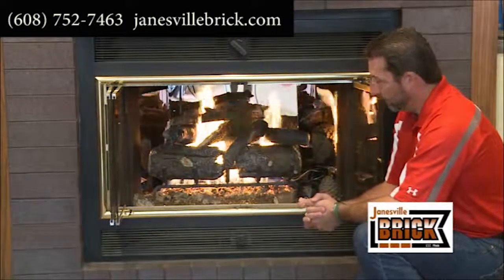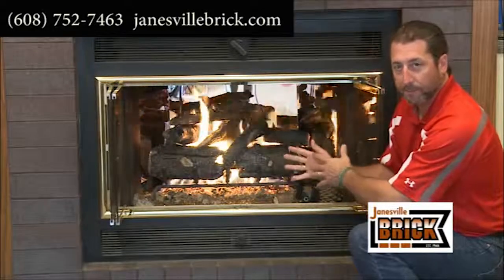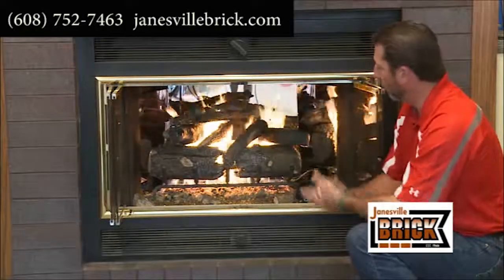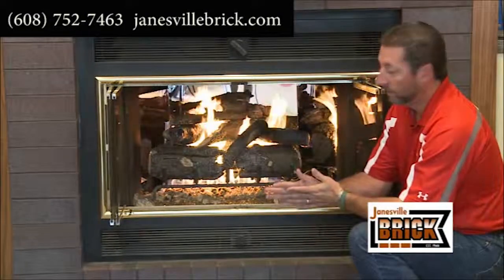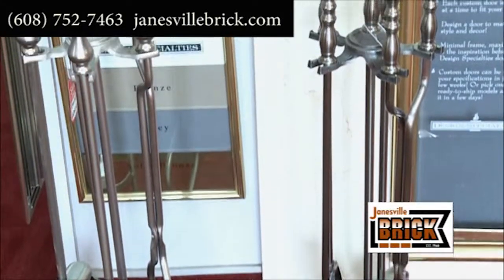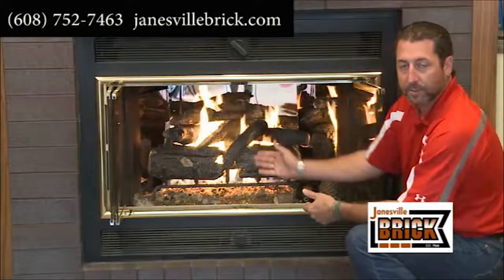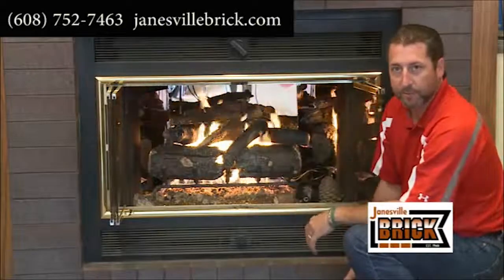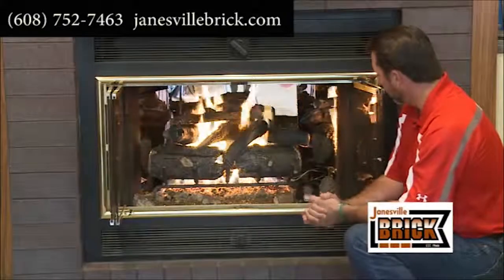Replacement Gas Logs for Fireplace Janesville, WI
Janesville, Edgerton, Milton, Beloit and all of Rock County.  Heatilator, HP Peterson, Quadri-Fire and Heat & Glo brands.  Knowledgeable, friendly and affordable.  Stop in or give us a call today!